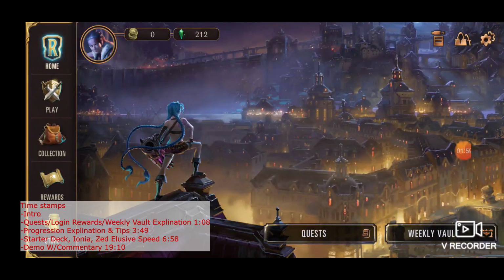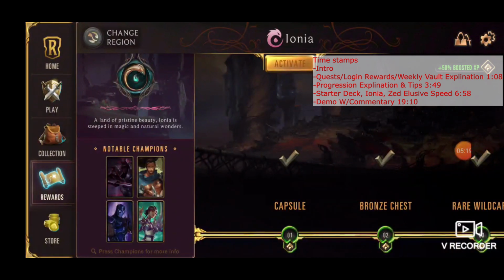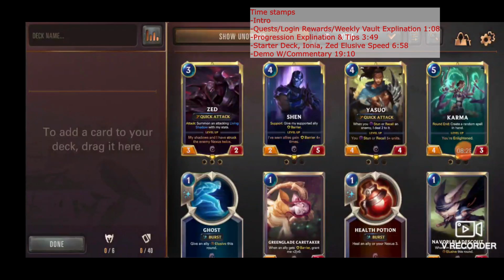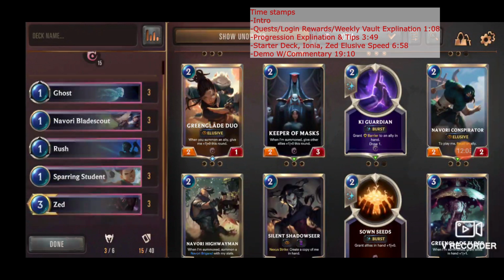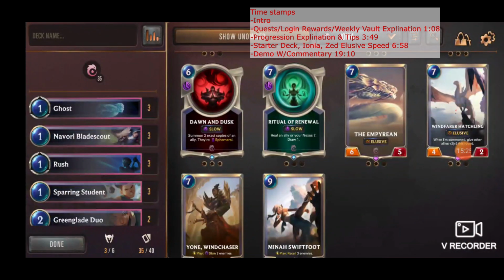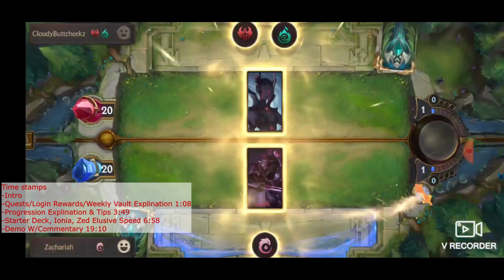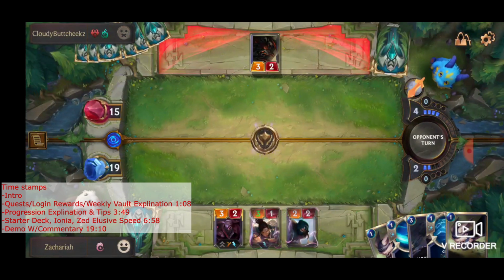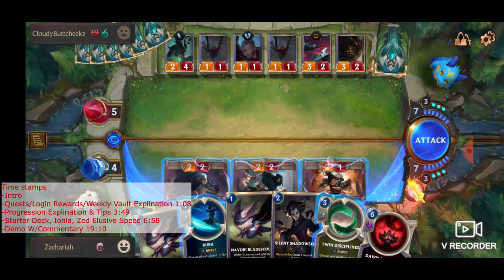Legends of Runeterra Starter Deck (Beginner tips & Simple Ionia Ranked Deck)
Welcome to an experiment! In this video i go over the simple must knows when starting to play the CCG, and i will also show you how to make a simple Ionia deck that can get you some fair ranked wins! This is my first real Runeterra video so if you like it and want to see me do more, maybe the other factions, please let me know in the comments below.